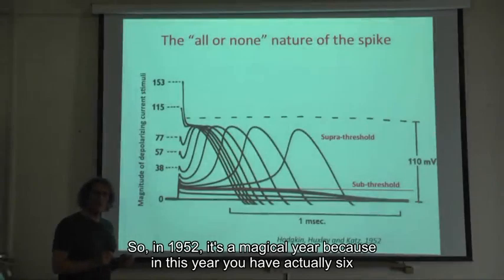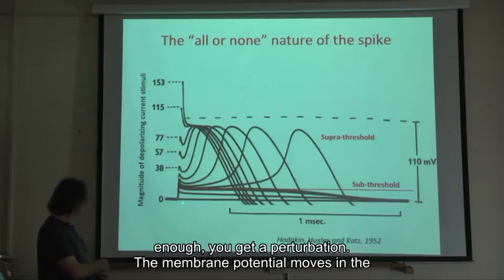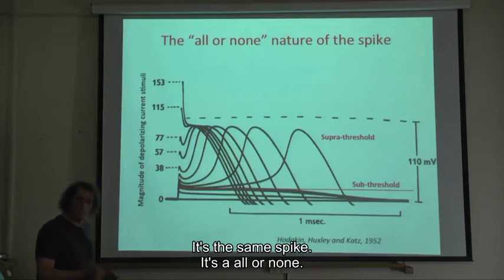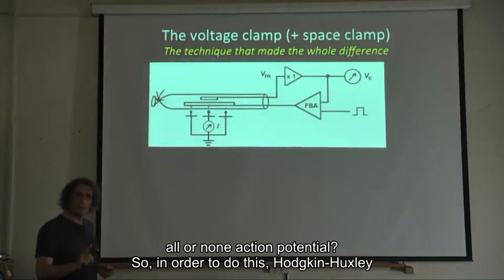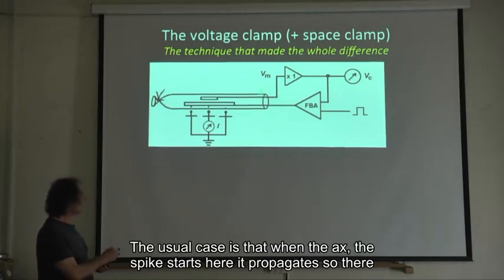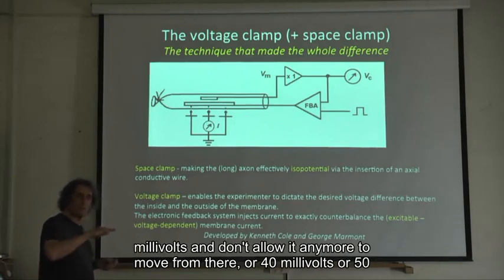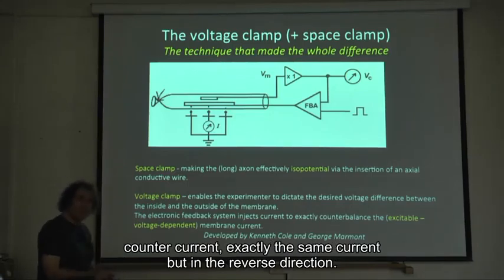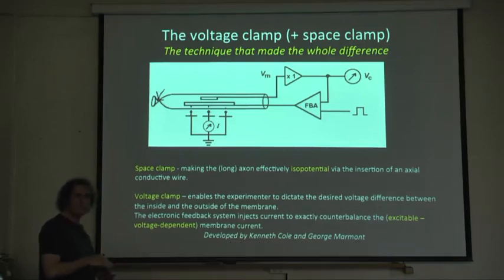04 electrifying brains active electrical spikes 01 lesson 4 02 the all or none spike and the voltage